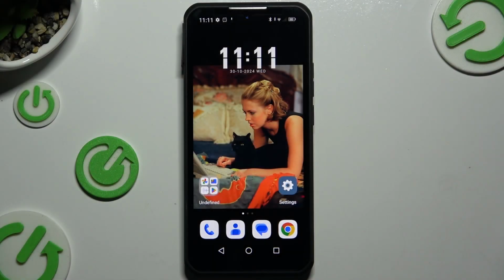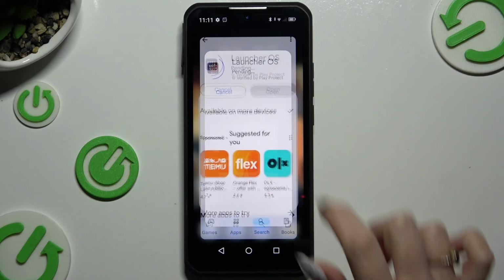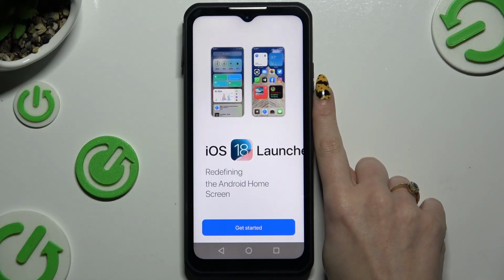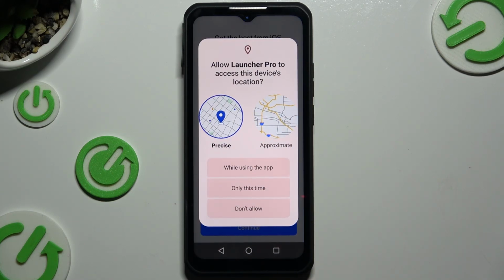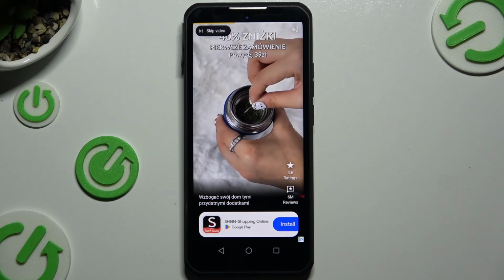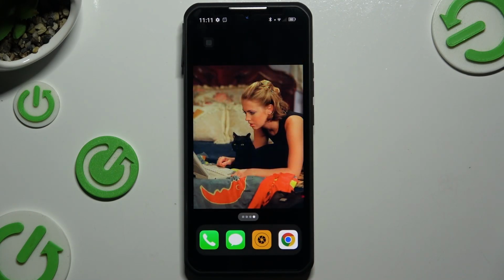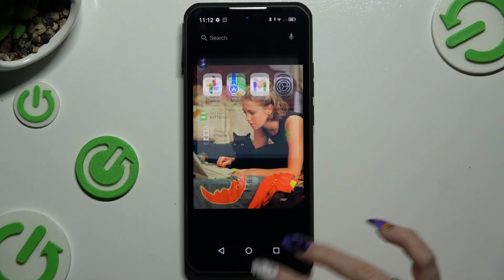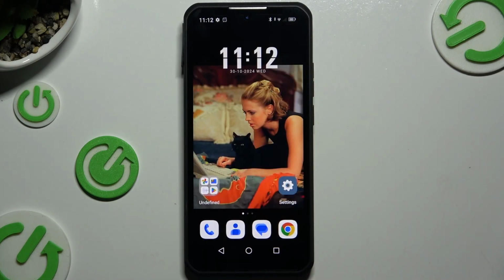OUKITEL WP50: How to Download and Apply iOS Launcher (Launcher iOS)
Learn how to download and apply an iOS launcher on your OUKITEL WP50! In this tutorial, we’ll guide you through the process of installing the Launcher iOS app to make your OUKITEL WP50 look and feel like an iPhone. Get the classic iOS layout, animations, and features with just a few simple steps. If you love the iOS interface but have an Android phone, this video will help you bring the best of both worlds to your device!

How to install an iOS launcher on OUKITEL WP50? How to apply Launcher iOS on OUKITEL WP50? How to make OUKITEL WP50 look like an iPhone?